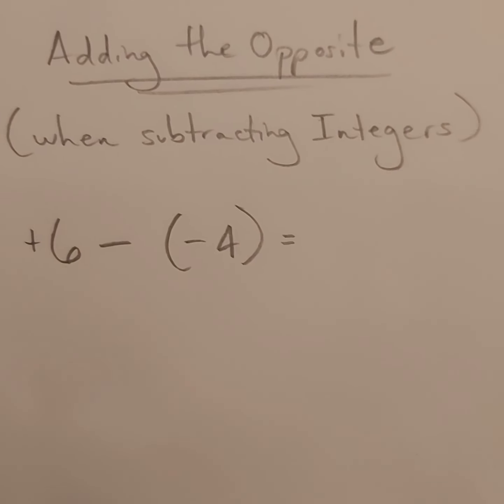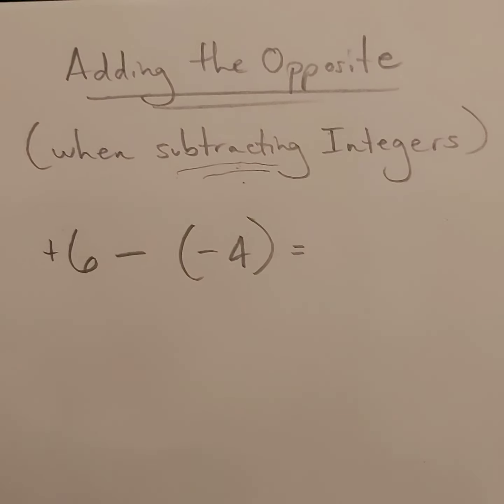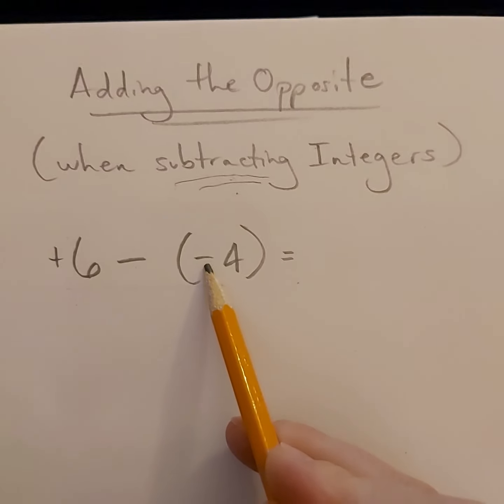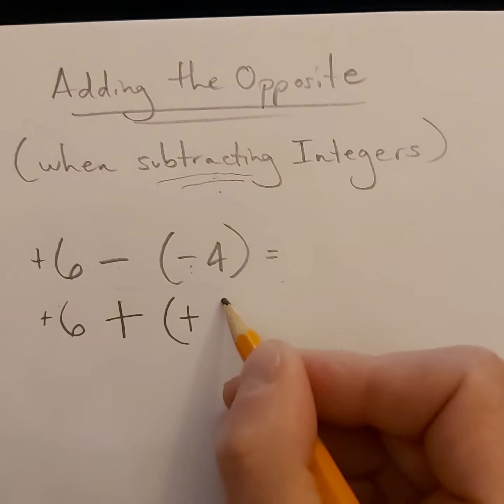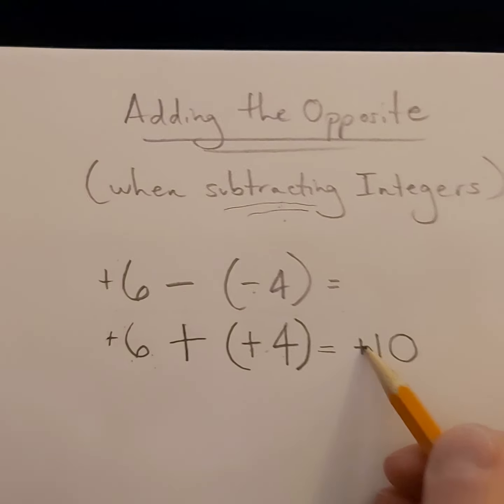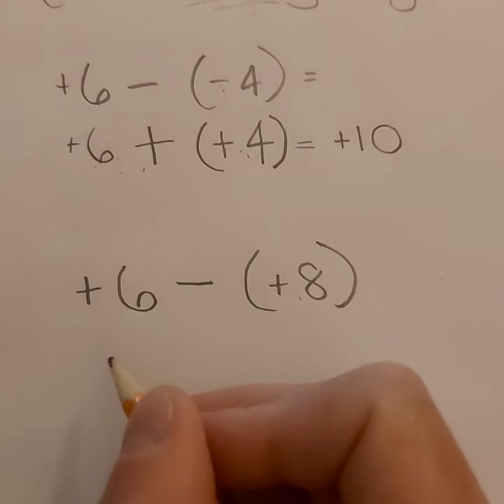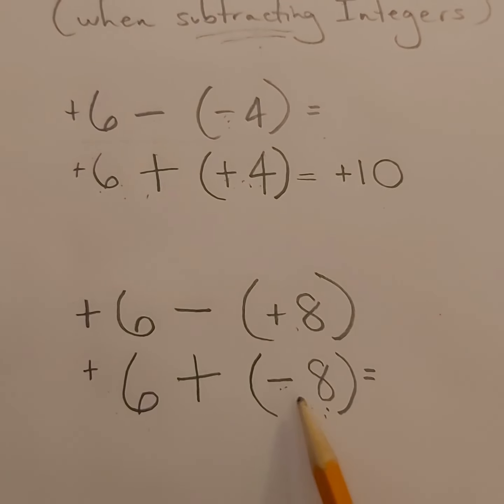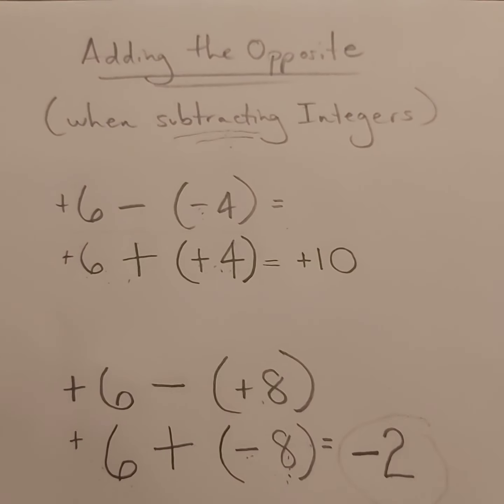Subtracting Integers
How to subtract Integers (using the 'Add the Opposite strategy)